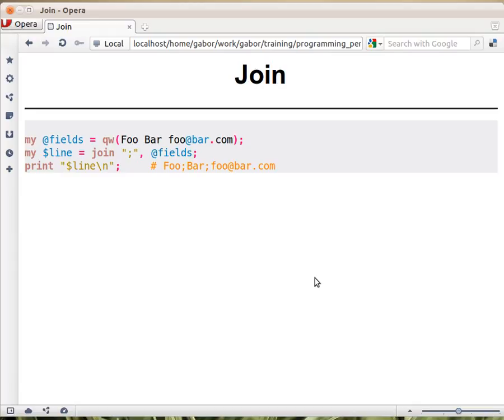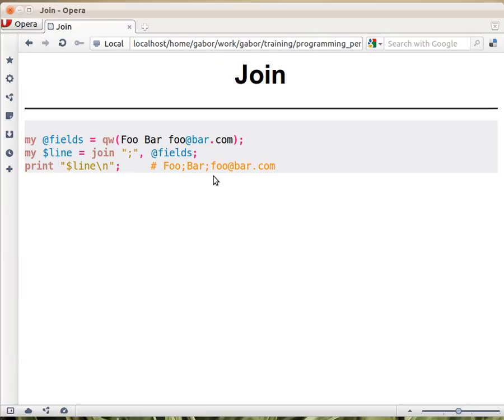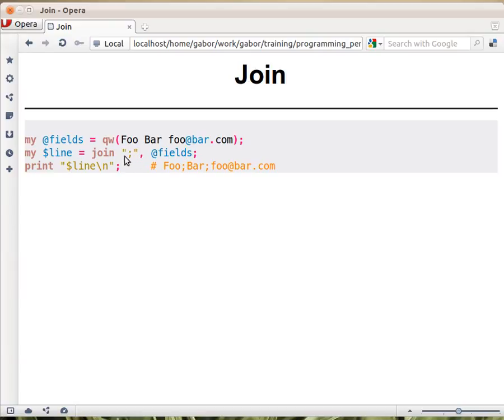Beginner Perl Maven tutorial: 4.19 - join